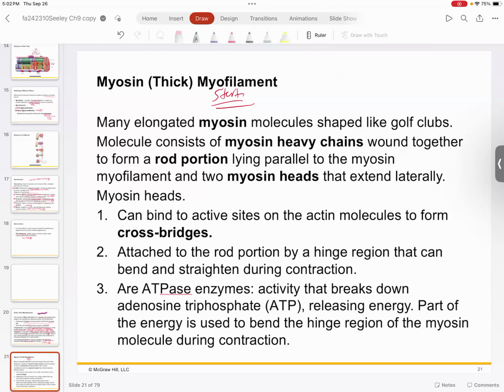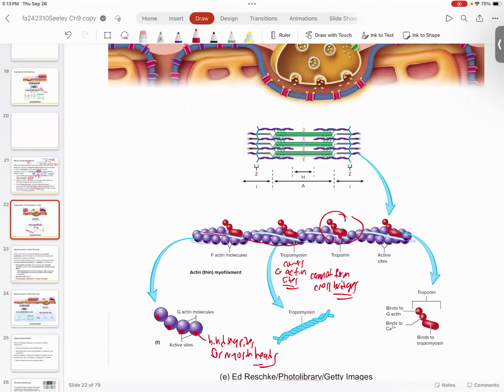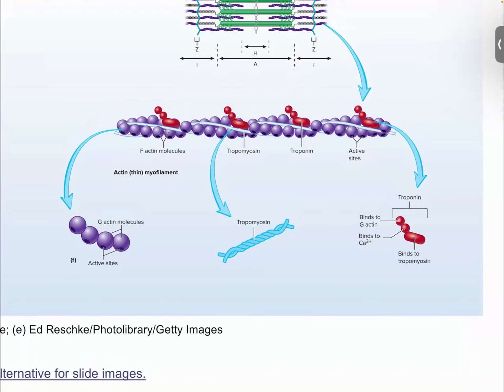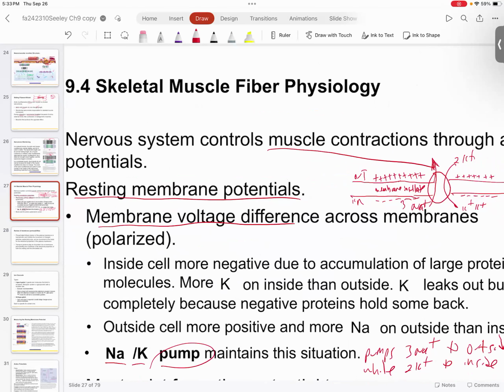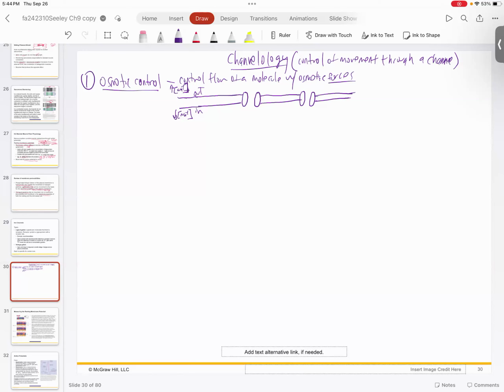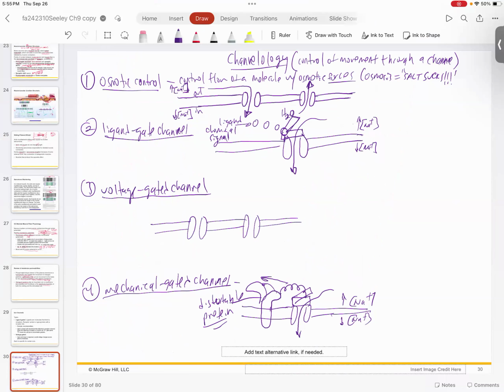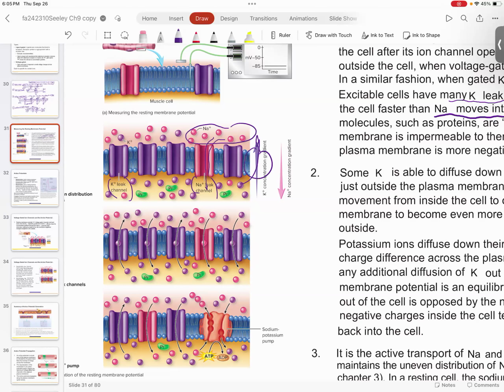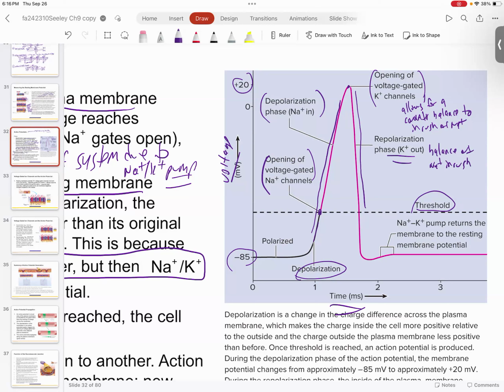GMT20240926 230210 Recording 2560x1920